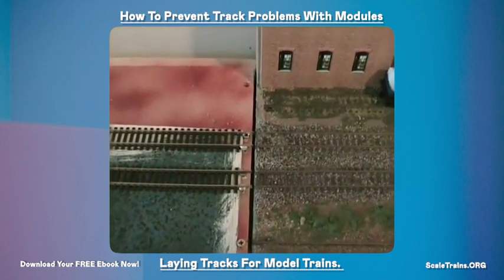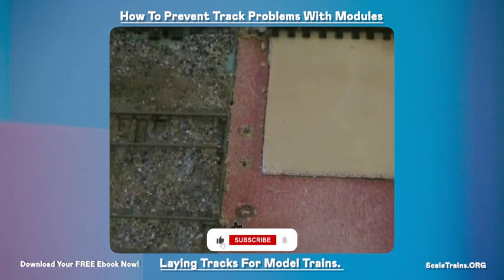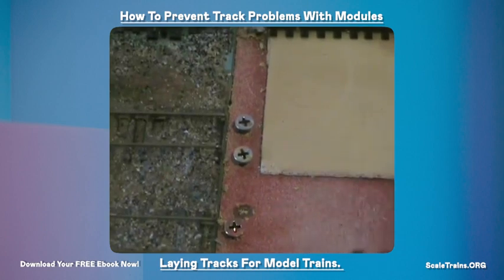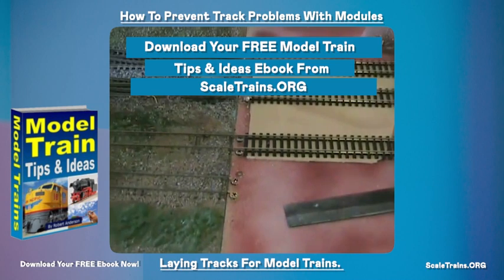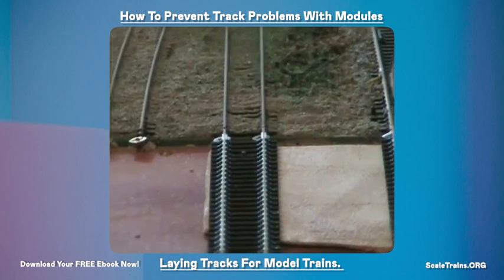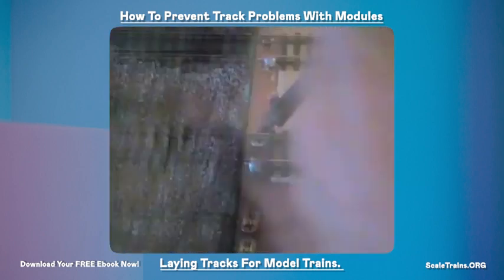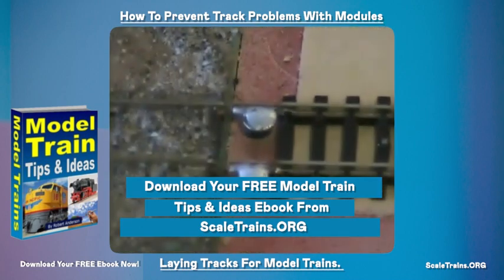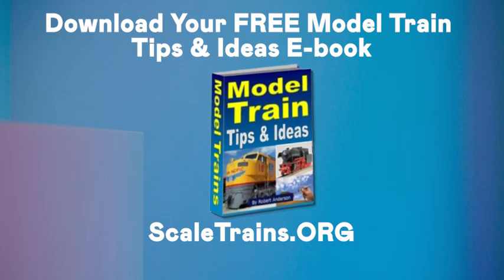How to Do Model Train Track Alignment ｜ Model Railroad Buildings 💥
Welcome to our latest video on model train track alignment and railroad buildings! In this tutorial, we will guide you through the process of aligning your model train tracks for your model train layout.💥

Proper track alignment is essential for a smooth and trouble-free operation of your model train. We will show you how to ensure that your tracks are straight, level, and properly spaced to avoid derailments and other issues. You'll also learn about different tools and techniques that you can use to achieve accurate track alignment.💥

In addition to track alignment, our other videos cover the construction of railroad buildings, including stations, depots, and other structures that add authenticity and detail to your model train layout. We'll demonstrate various techniques for building and painting these structures, as well as share tips on how to make them look realistic and weathered.💥

Whether you're new to model railroading or a seasoned hobbyist, this video is packed with valuable information and techniques that will help take your model train layout to the next level. So, join us on this journey and learn how to create a beautiful and realistic model train layout with proper track alignment and railroad buildings.

Jump Directly to the Topics:
00:00 Introduction of the Video (How to Model Train Track Alignment)
00:18  How to prevent track problems with modules
02:17 Download your FREE Model Train Tips and Ideas Ebook
05:15 Final Results of Model Train Track Alignment

Website and Social Media Links are Below🎯